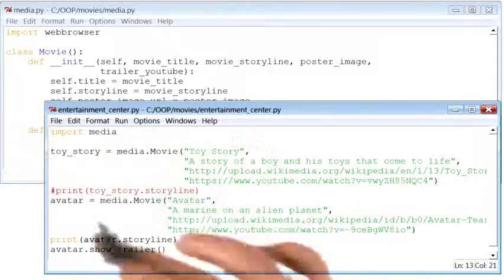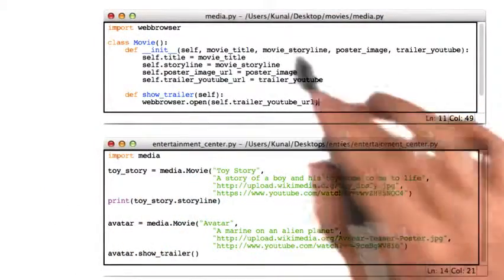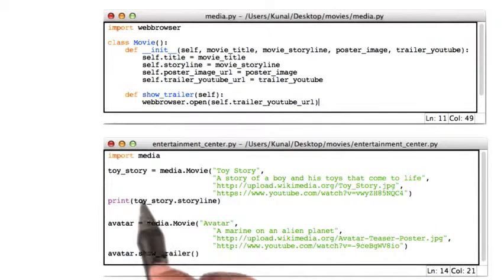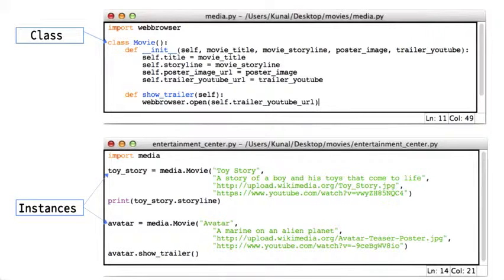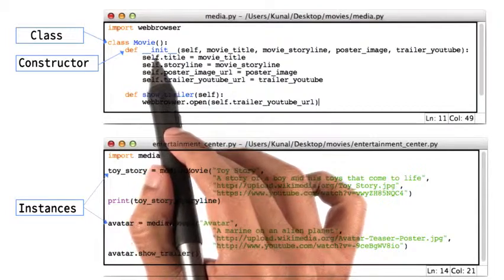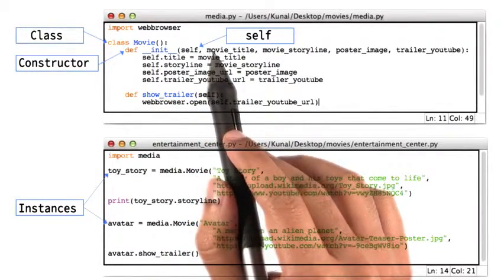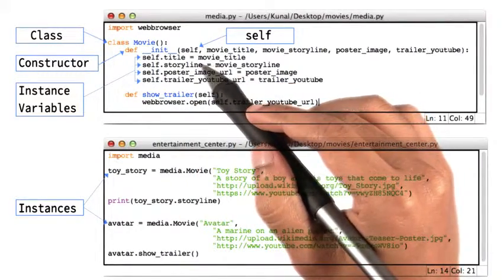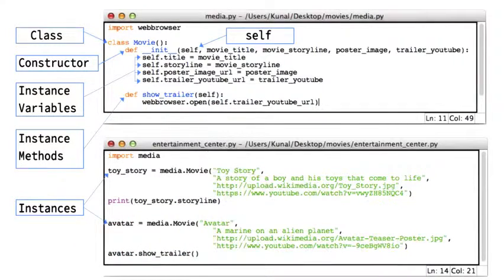Lesson 3a (Make Classes)_Movie Website | 17. Recap Vocab | Python Programming